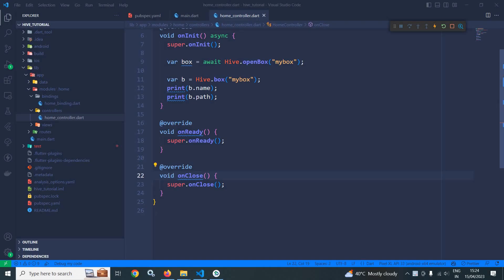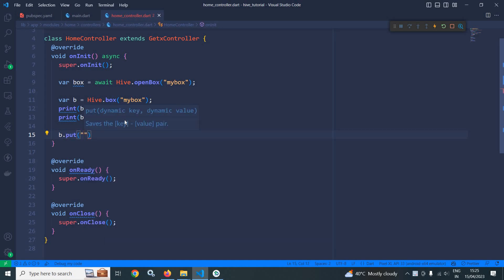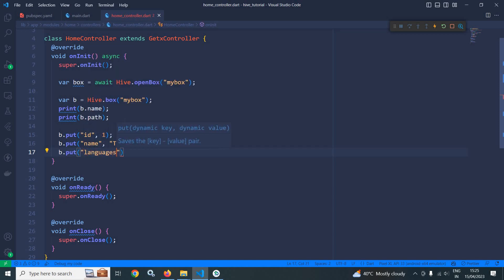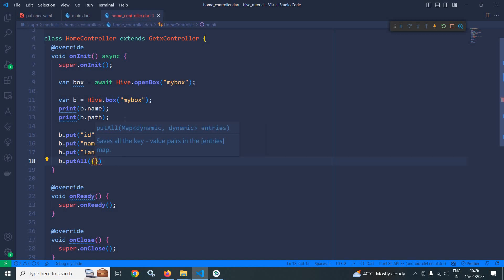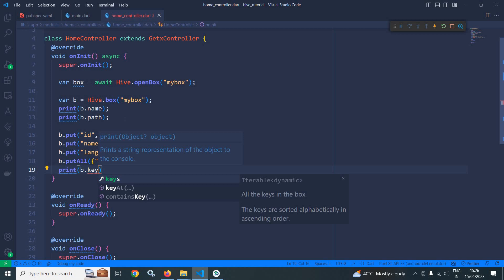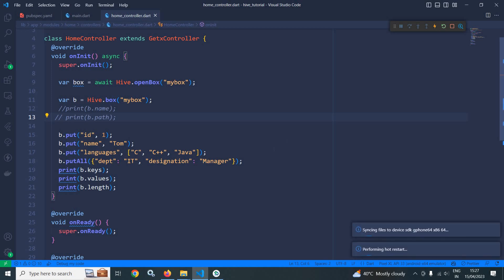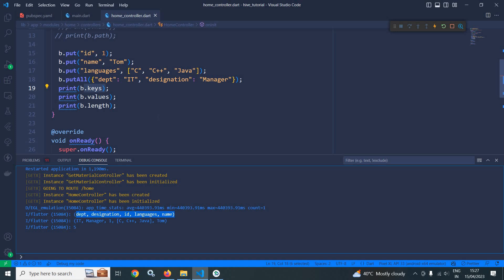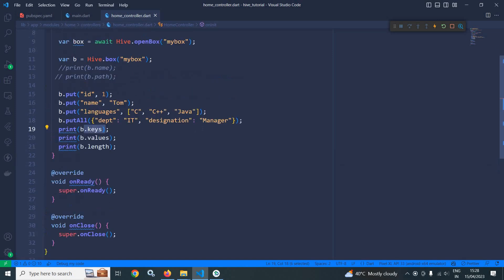#4 || Write Data To Box || Flutter Hive Master Class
In this video I have discussed how to write data to Hive Box